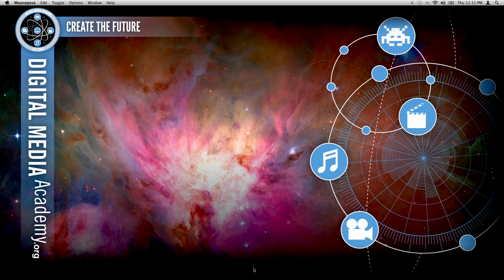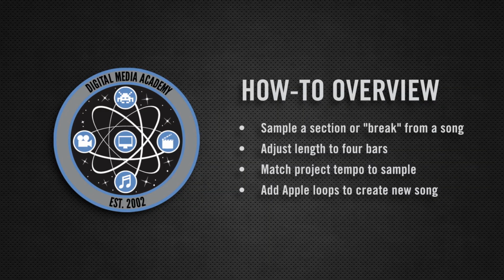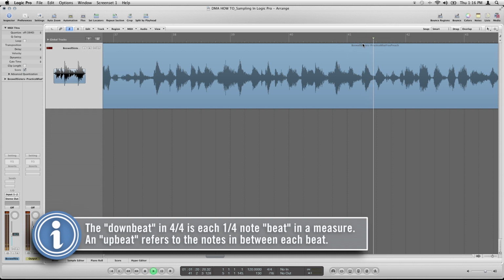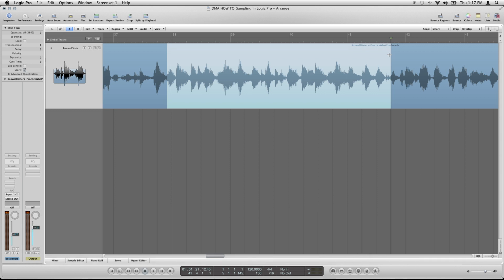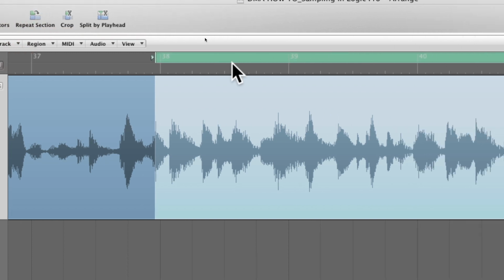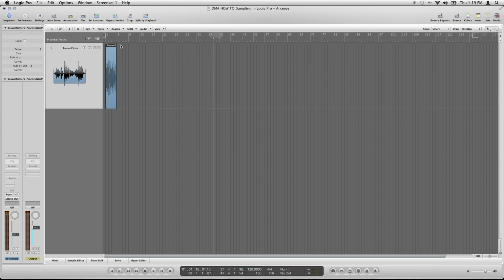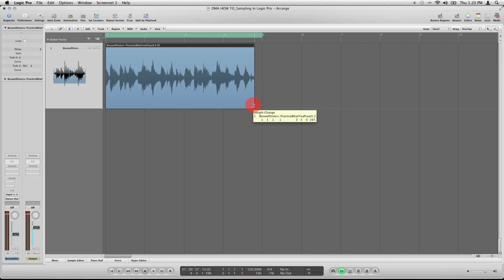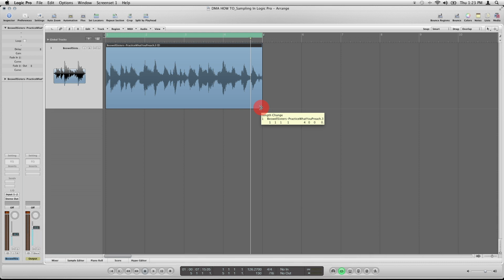Digital Media Academy How-To: Sampling In Logic Pro, Part 1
In part one of this two part Digital Media Academy series on sampling, you will learn about sampling law, what sampling is, how to select a portion of a song, match that portion's tempo in the project, and loop it to create new beats.